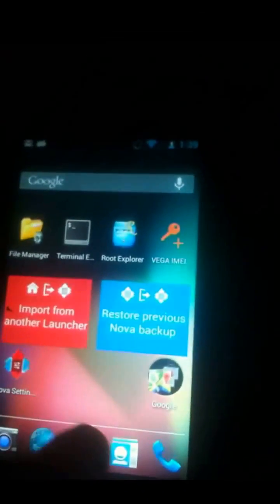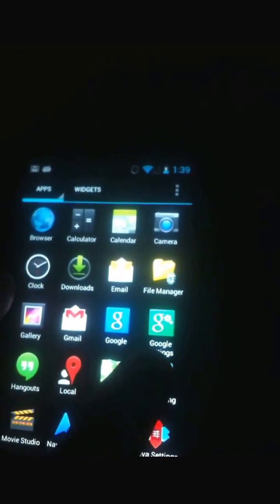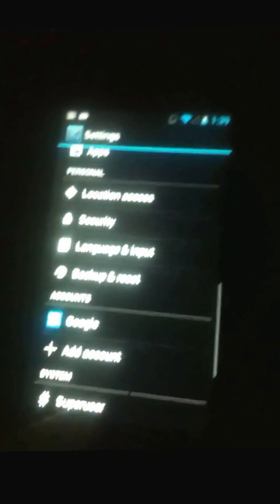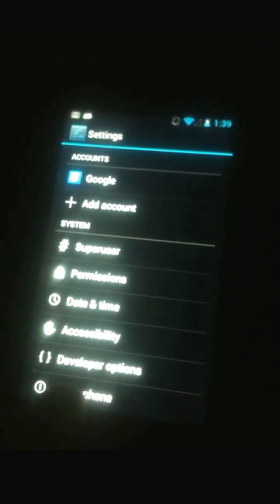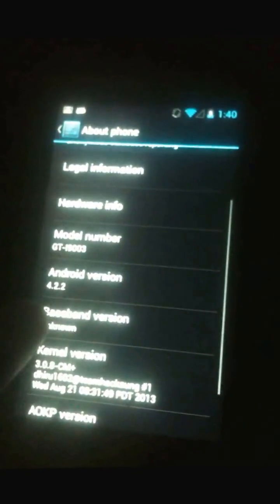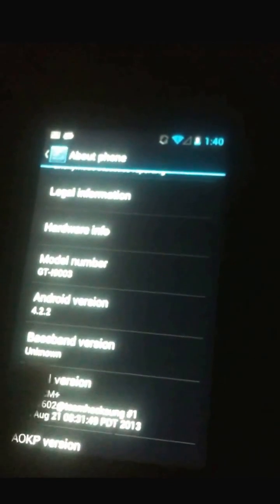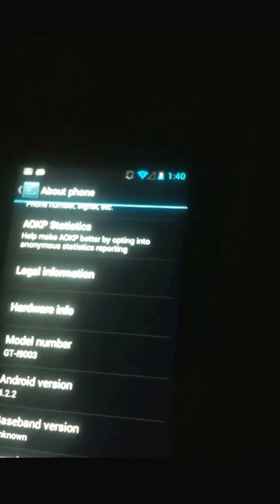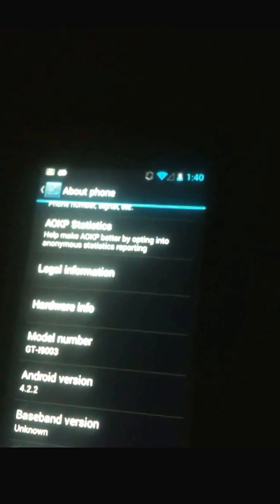Android 4.2.2 installed on Gt-i9003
Working android 4.2.2 on Samsung gt-i9003. For those who wanna how to install it, I will upload the video later.